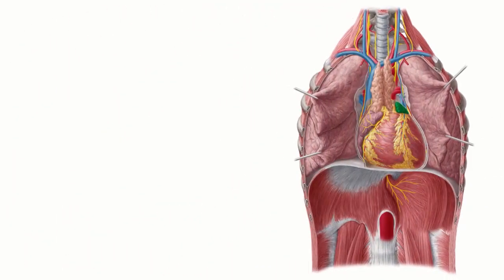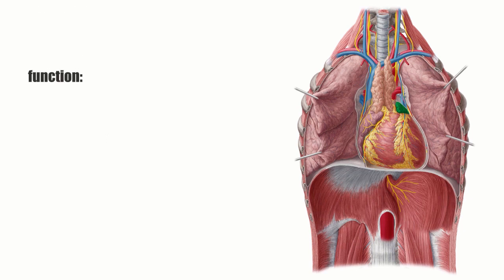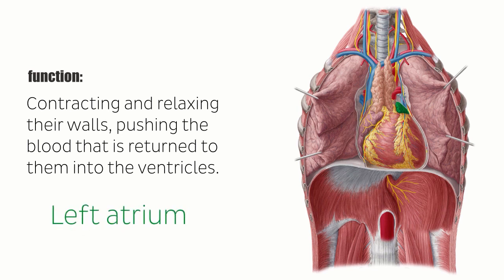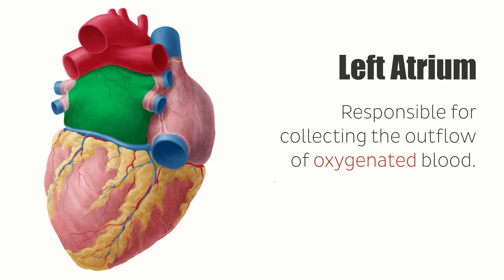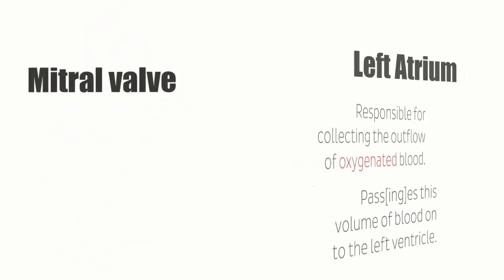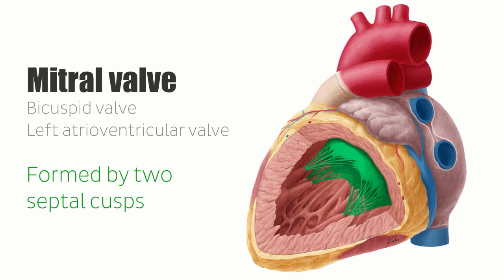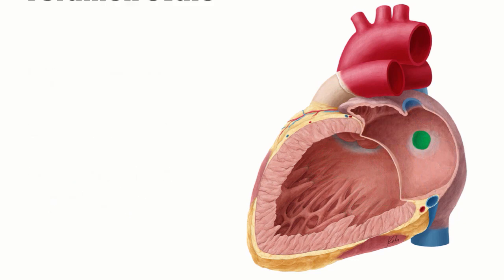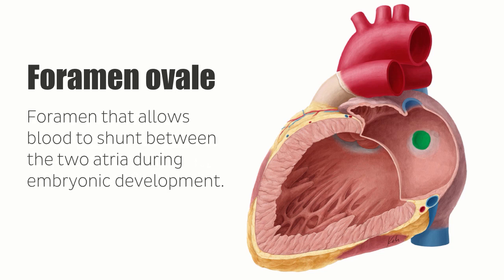Left Atrium - Definition, Function & Anatomy - Human Anatomy | Kenhub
The atria of the heart, which are known singularly as an atrium, are a pair of blood collecting chambers that comprise two of the four chambers of the heart.  Test your knowledge on the cardiovascular system on this fun quiz

Want to test your knowledge on the anatomy of the cardiovascular system? Take this quiz

Read more on the anatomy of the cardiovascular system on this complete article

For more engaging video tutorials, interactive quizzes, articles and an atlas of Human anatomy and histology, go